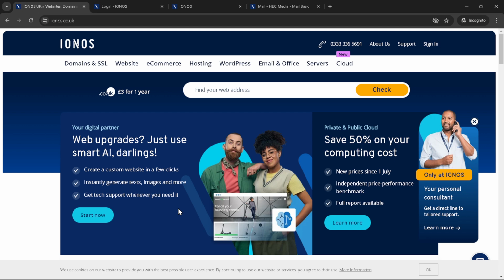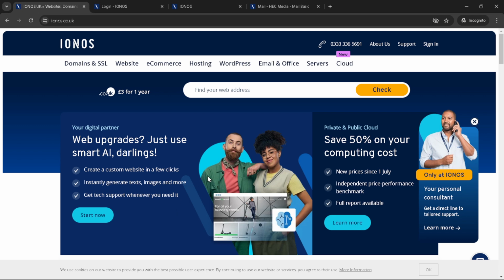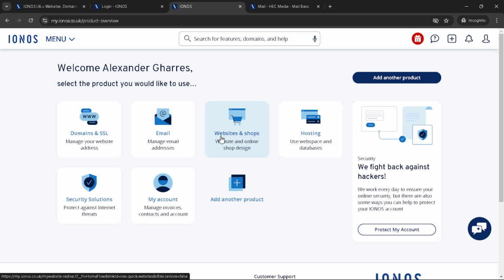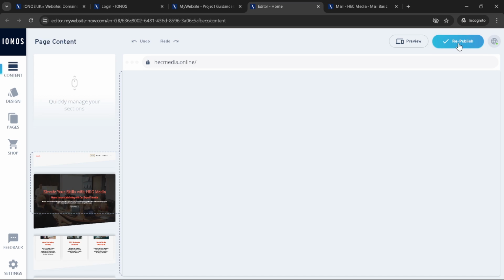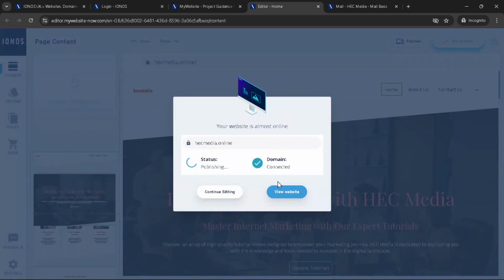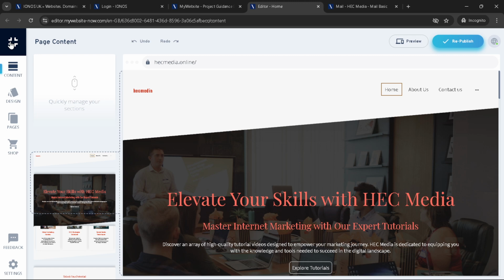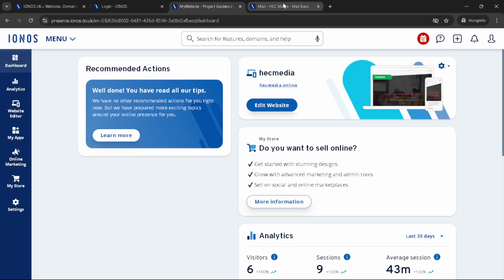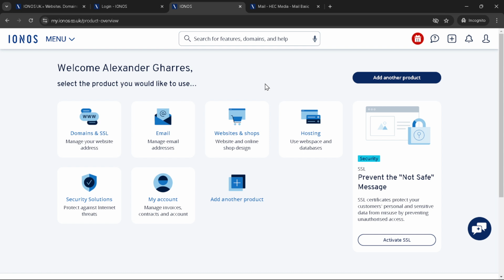How to Host on Ionos (Full 2024 Guide)